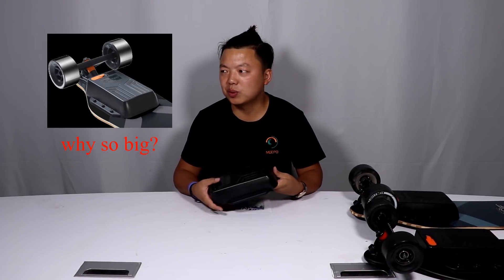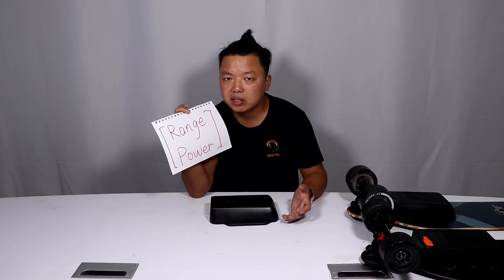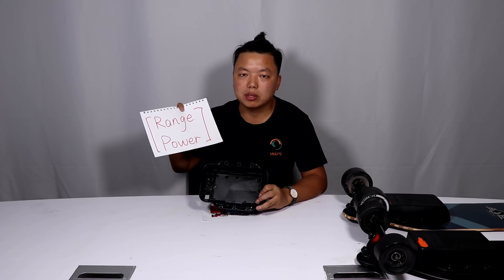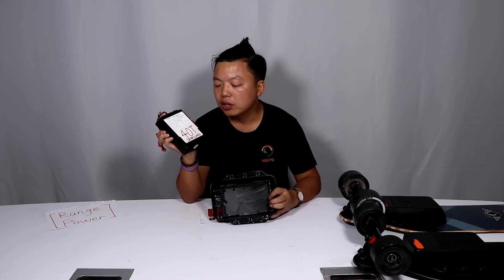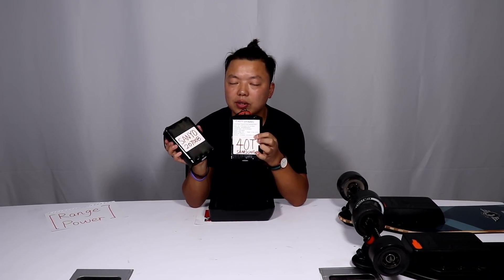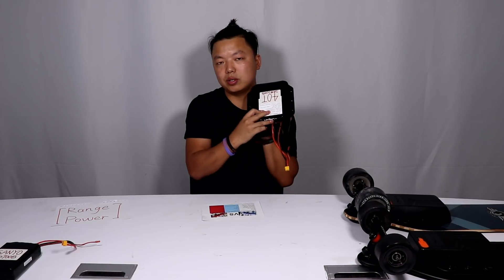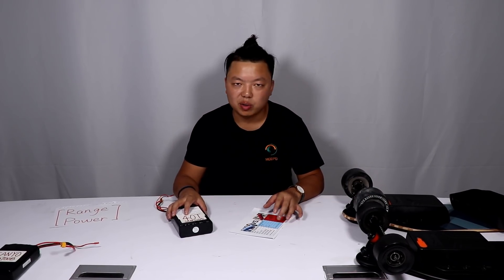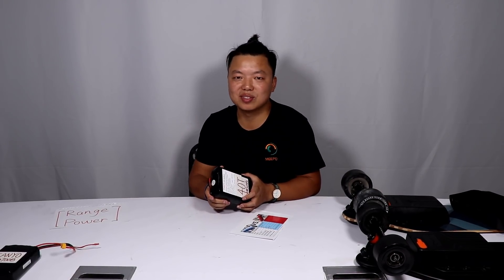Meepo ER battery - Esk8 revolution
SANYO Battery has already made the name for itself, and became very popular already.
But, we believe the new battery Samsung 21700B 40T has an edge comparing to SANYO and should be a no brain better choice for electric skateboarding.
And we are now moving full throttle ahead with our revolution to Meepo ER battery.  For a new generation of meepo electric skateboards that are More powerful and More range!